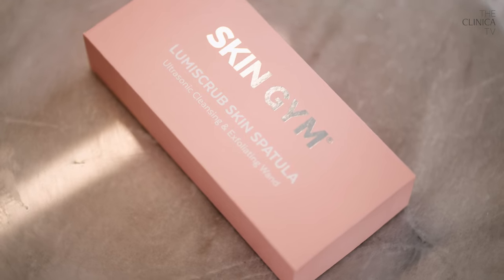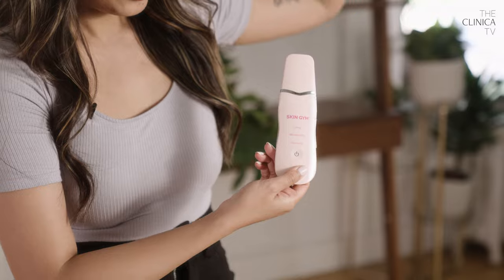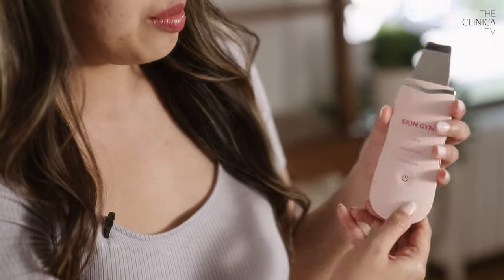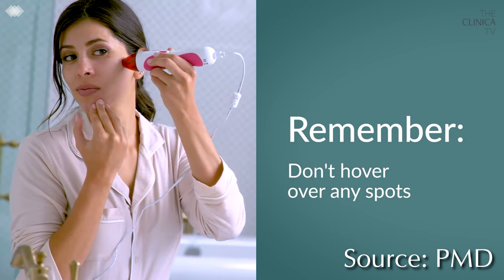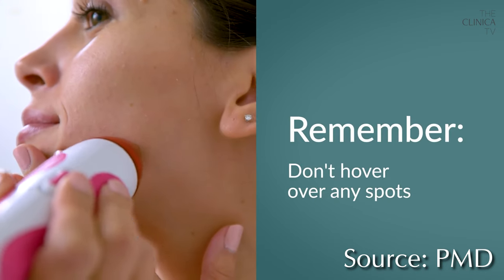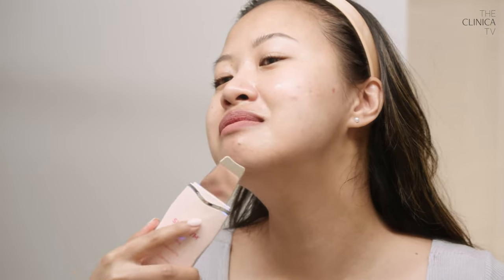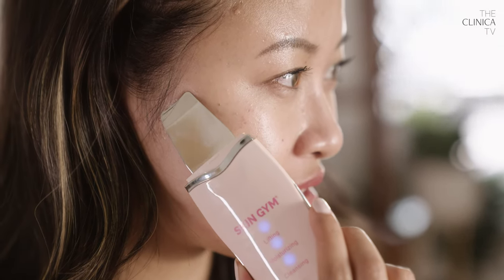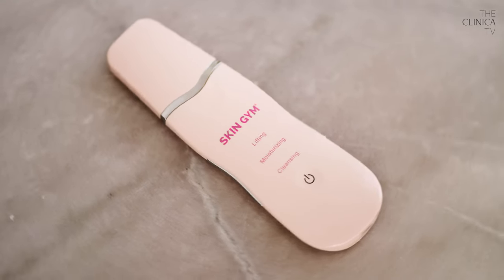Do SKIN SPATULA SCRUBBERS work? Benefits of Physical Exfoliation + How to Use & Review | Beauty Tool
We're cooking up a new skincare routine and it involves this trendy beauty tool: the Skin Gym Ultrasonic Lumiscrub Facial Pro Skin Spatula! Join our host as she unboxes the physical exfoliating tool and test its blackhead extraction power. 😳

FYI, the Skin Gym Skin Spatula is on sale at The CLINICA SHOP from Aug 6th-31st.

Host: @theLisaDoan
Filmed by: Origin Films
Edited by: Julian Orzel

RELATED CONTENT
Easy Beginner Exercises to do At Home

For more information about The Clinica,

WeChat (加我们微信中文客服随时为您解答问题）: theclinica1